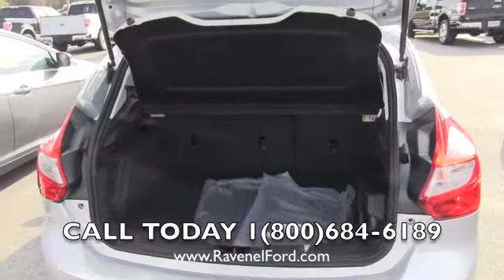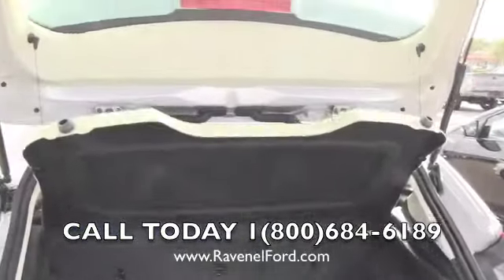2013 Ford Focus Titanium Hatchback Review Video * Leather * $98 Over Invoice @ Ravenel Ford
Stock
for more information.

As a small family owned dealership outside of the city with low overhead costs and a desire to make car buying as easy as possible for our customers, we continue to offer all of our new Ford vehicles every day for just $98 over invoice + you get all of the rebates! NO closing costs, NO doc fees or ANY other hidden charges is another way we keep our reputation as The Easiest Place to Buy a Vehicle in the Lowcountry!

Don't like this price? We'd LOVE to order a vehicle to your EXACT specifications and get you the price you want!

for more information and come check out this vehicle in person at Ravenel Ford, located right on Highway 17 South only about 30 minutes from Charleston, Mt. Pleasant or Summerville, SC!

Coming from further away? Ravenel Ford is just over an hour from Beaufort, an hour and a half from Georgetown and just over two hours from Columbia. Even further? Fly right into Charleston International Air Port and have our shuttle pick you up.

for more information.